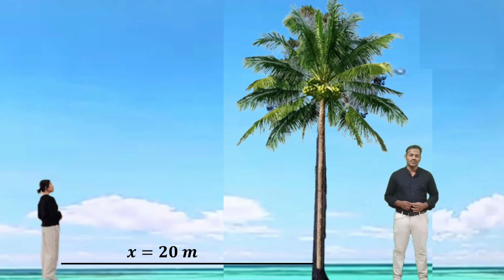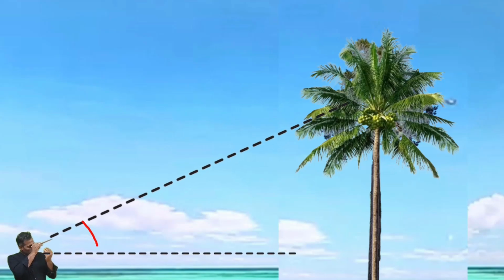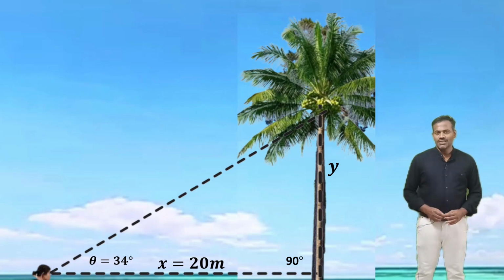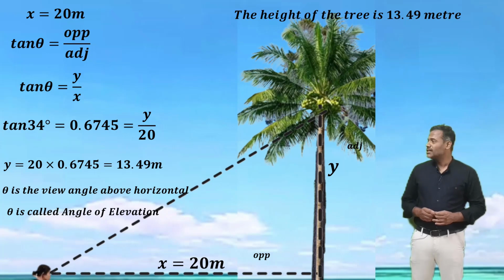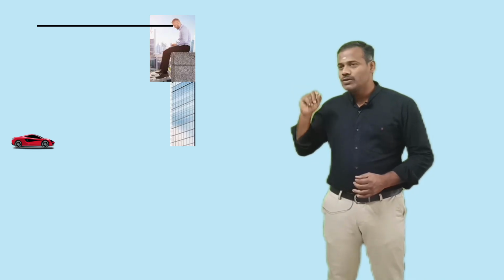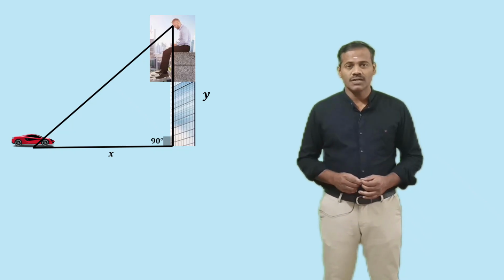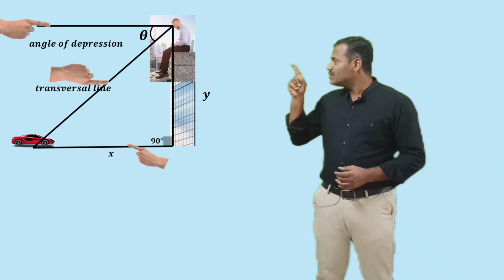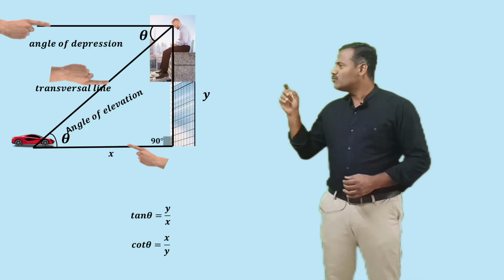TRIGONOMETRY (Heights and Distances)